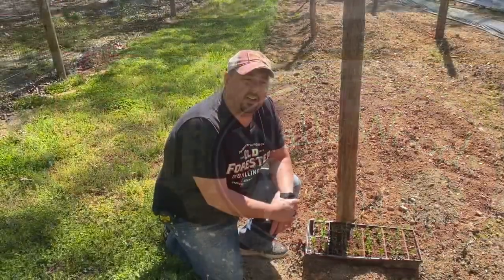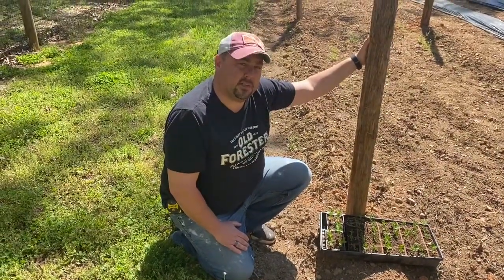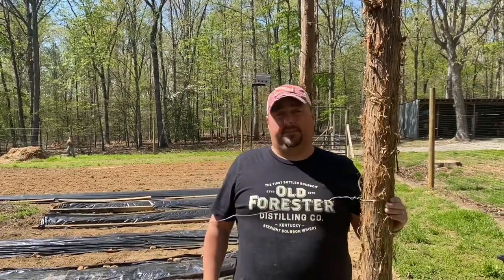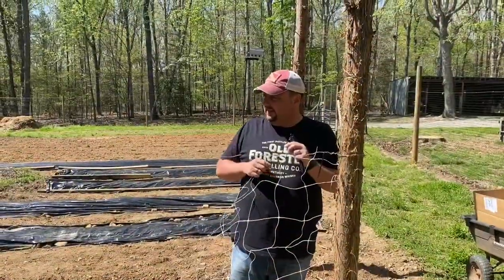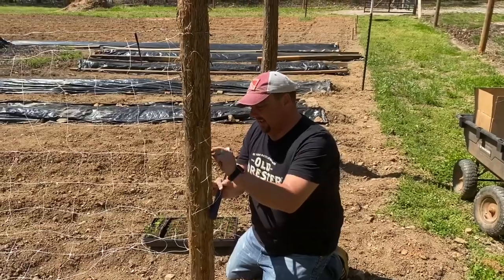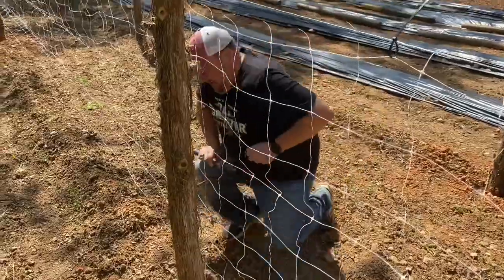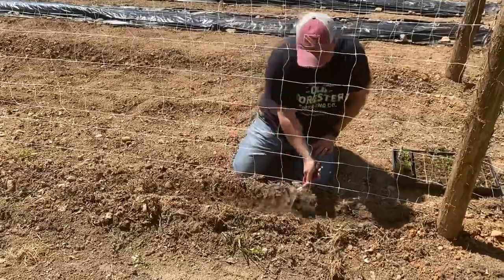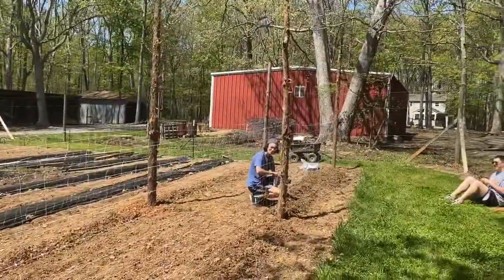How to plant and trellis sugar snap peas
Walls Woods is a small farm and orchard located in Powhatan Virginia. This introductory video details how to trellis and transplant sugar snap peas.